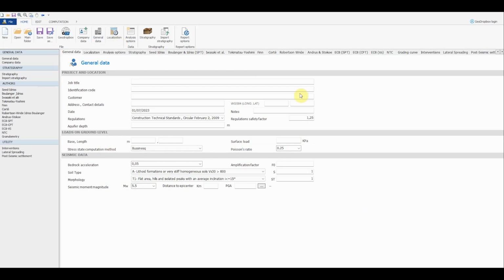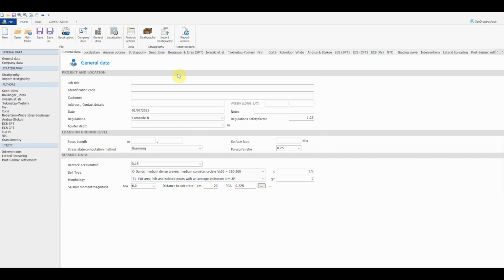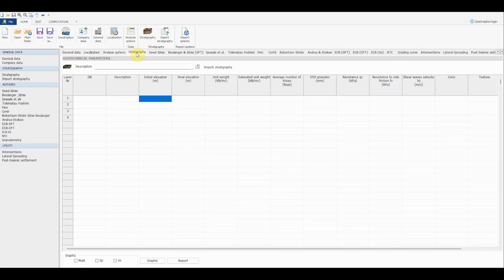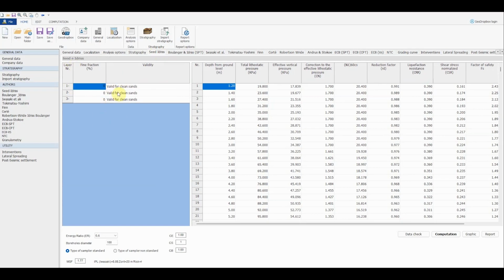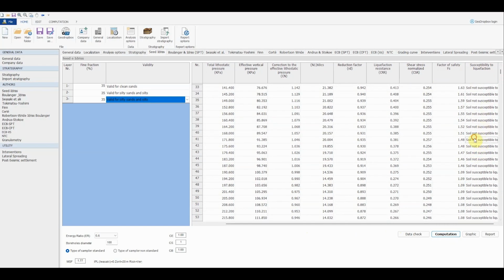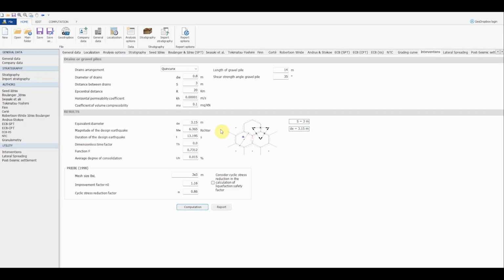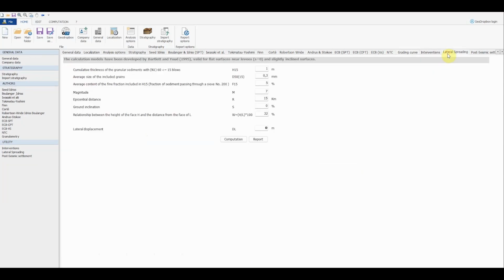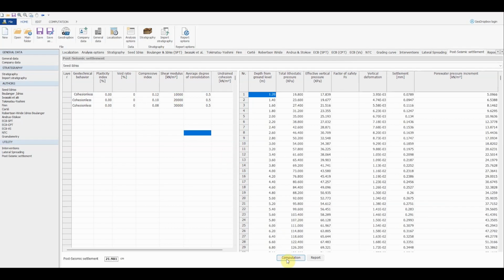Tutorial Software: Soil liquefaction analysis - Liquiter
LIQUITER software is designed for soil liquefaction analysis and supports various field tests.

The results of the analysis are presented as follows:

The factor of Safety against Liquefaction / Liquefaction Potential Index;
Cyclic mobility of clay;
Liquefaction of sand and clay;
CSR, variable CSR with depth from SHAKE results;
Reconsolidation Settlement, Lateral Spreading;
Residual Strength.